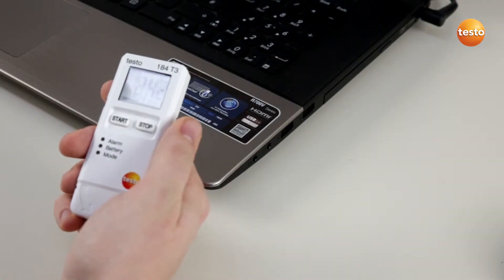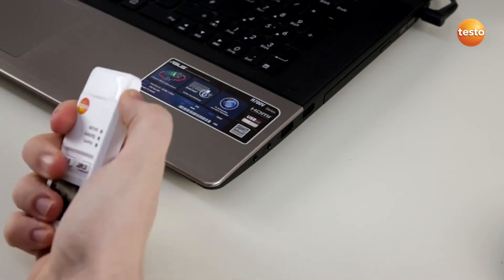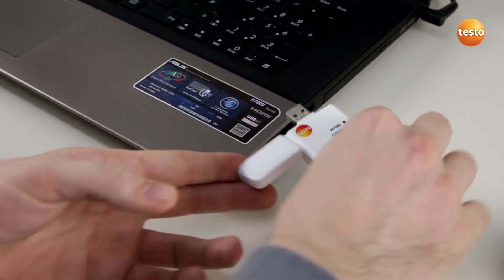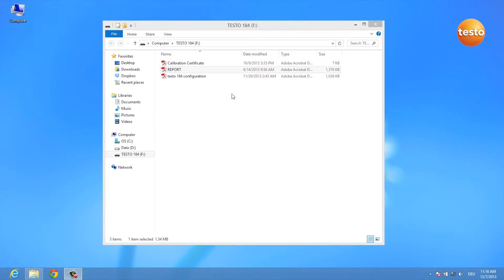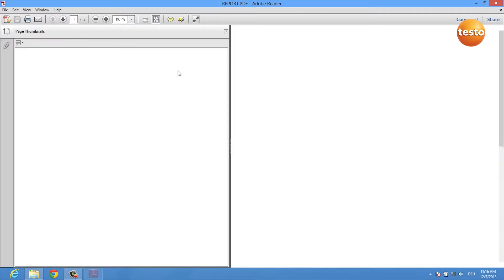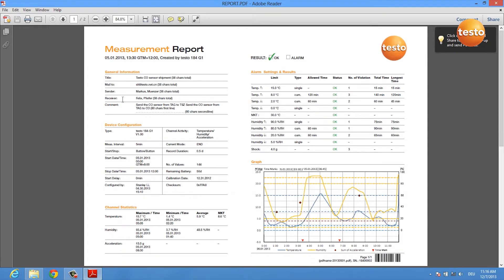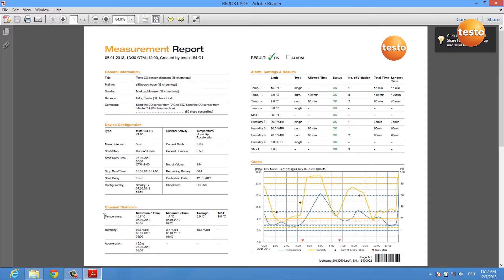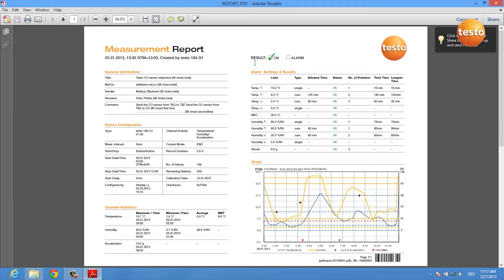Datalogger testo184: Data read out (2/4) | Be sure. Testo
Learn everything about the data read out of our datalogger testo 184.